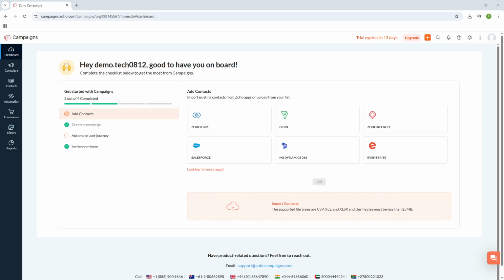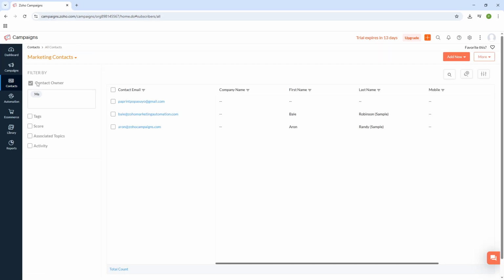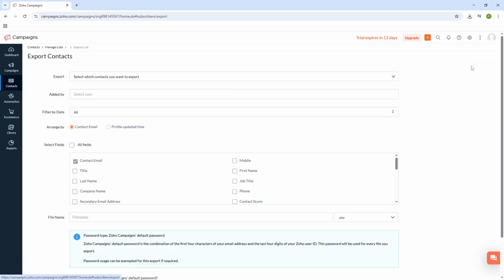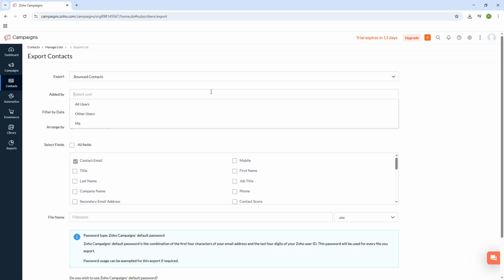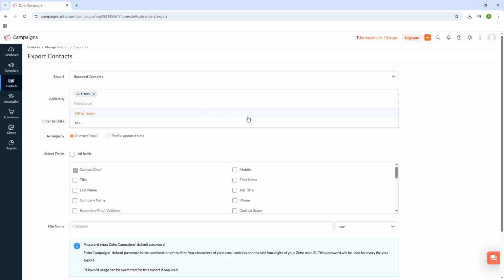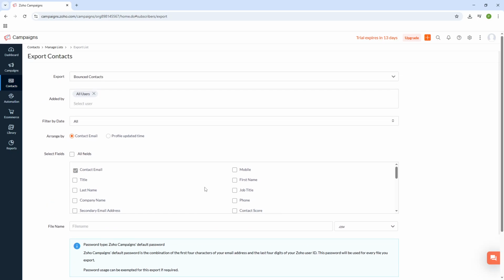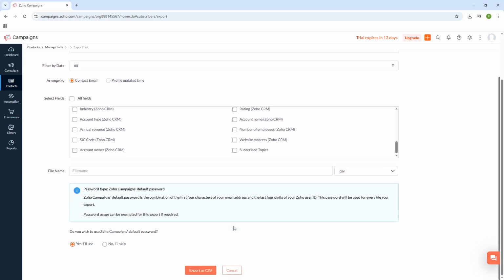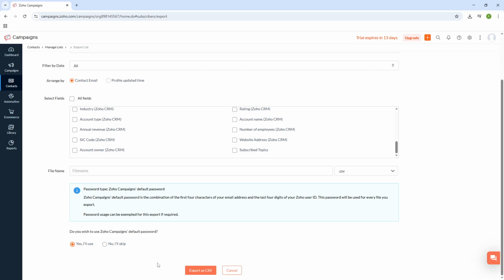How to Delete Bounced Emails in Zoho Campaigns [2026 Full Guide]